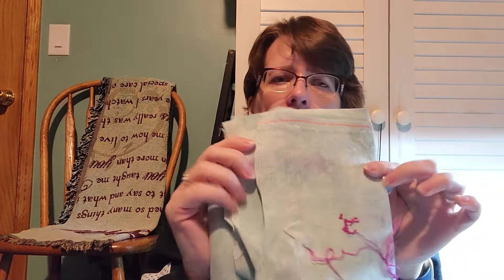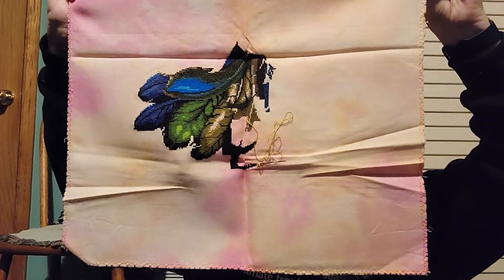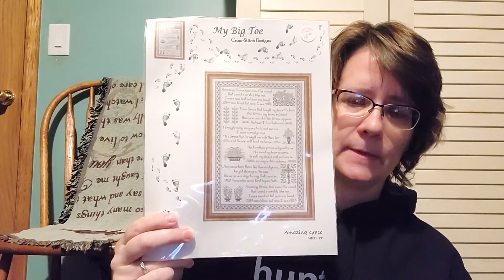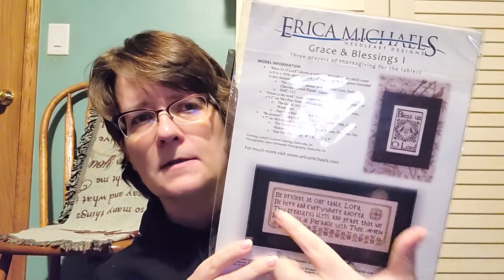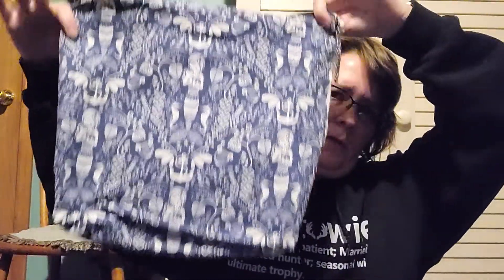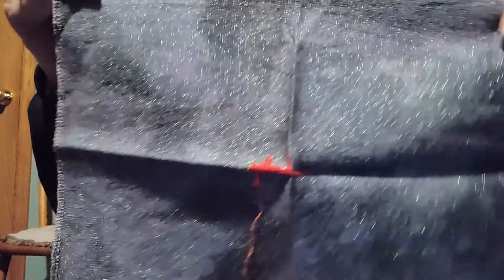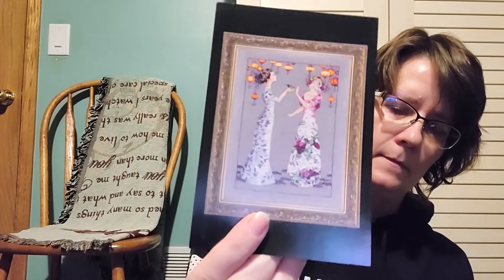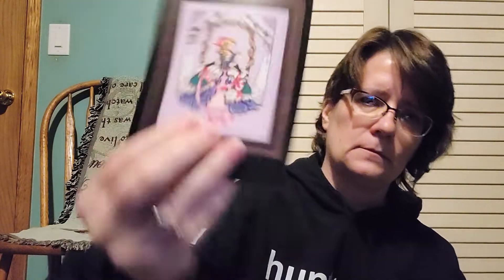Cross Stitch #129...WIP Parade Part 1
WIP Parade, Part 1

Wherefore Art Thou? by Mirabilia on 32 ct. Masquerade by PTP.
Winter in the Forest by Just Nan on 40ct Dapple by PTP.
Books of the Bible by My Big Toe Designs on 36ct Vintage Pecan Butter by Lakeside Linens.
Feather Fairy by Mirabilia on 32ct Jobelan Georgia Peach by Fabrics by LJ.
Betsy's Tart by Plum Street Samplers on 36ct Fog by PTP.
Raven Queen by Mirabilia on 32ct Maelstrom by Chromatic Alchemy.
Celtic Bee by Textured Treasures on 32ct Golden Oak by Fiberlicious.
Mistletoe by Heartstring Samplery on 36ct This is My Jam by Fiberlicious.
Heiress of Atlantis by Bella Filipina on 32 ct Glastonbury Tor by Hand-dyed by Stephanie.
Amazing Grace by My Big Toe Designs on 36ct Flax.
Rose Celebration by Mirabilia on 32ct Autumn Leaves by Hand-dyed by Stephanie.
Long May She Wave by Barbara Ana on 36ct Flax.
Renaissance Mermaid by Mirabilia on 32ct Aura by Fiberlicious.
Grace and Blessings I by Erica Michaels on 34ct Devonshire Cream.
Soul Sisters by Plum Street Samplers on 36ct Flax.
Red by Mirabilia on 32ct Zeus's Domain by Under the Sea Fabrics. (stitched in blues)
Hello Moon by Rosewood Manor on 36ct Where Shadow Used to Fall by Fiberlicious.
Dear Daughter by Blackbird Designs on 36ct Natural.
Celtic Winter by Lavender & Lace on 32ct Stormy Night.
Florentina by Mirabilia on 32ct Lugana Elphaba by Under the Sea Fabrics.
Twelve Days of Christmas by Cottage Garden Samplings, parts 1-9, on 36ct Natural.
Marigold by Nora Corbett on 32ct Nyx Opal by Under the Sea Fabrics.
Cirques des Couers by Ink Circles on 36ct Rose Wine. (in beads)
Spring Queen by Mirabilia on 32ct Antique White.
Save the Stitches by Elizabeth Almond on 36ct Antique White.
Lady of the Flag by Mirabilia on 32ct We the People Fabric by Fabric Flair. (in blues)
Garden Party by Mirabilia on 32ct DaVinci Crystal by PTP.
Miss Columbian Nyphalid by Nora Corbett on 32ct A Dance of Autumn by Fiberlicious.
Ophelia's Pearl by Nora Corbett on 32ct Naiad by Under the Sea Fabrics.
Christmas in London by Mirabilia on 32ct Antique White Crystal.
Flowers of the Holy Night by Glendon Place on 32ct Antique White Jobelan.
Alice by Mirabilia on 32ct Garden of Dreams by Fiberlicious.